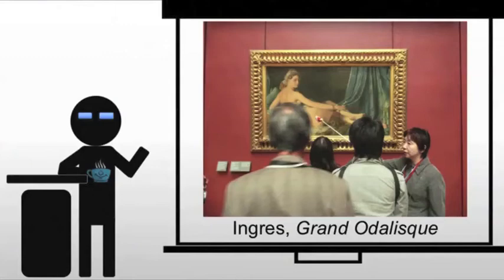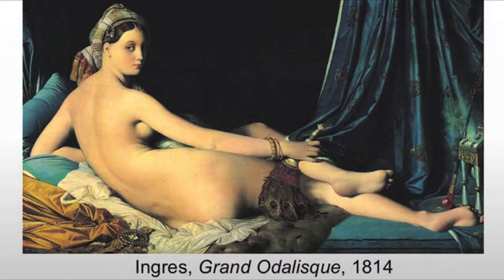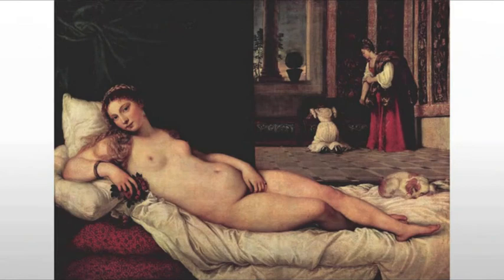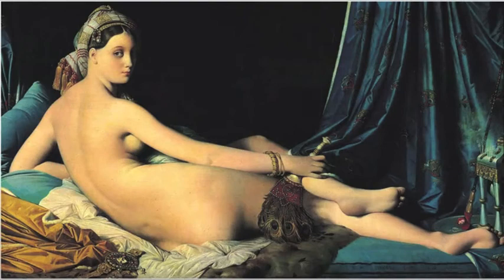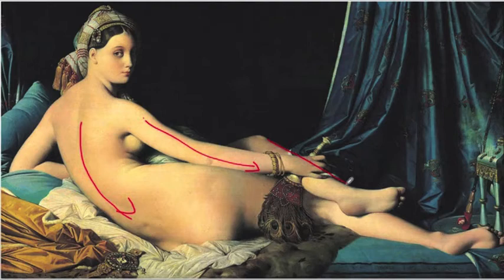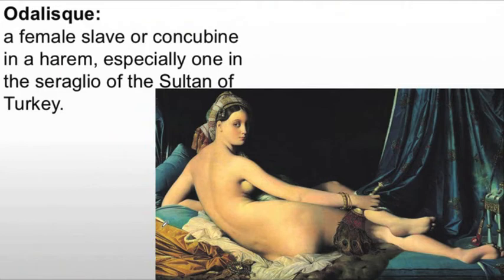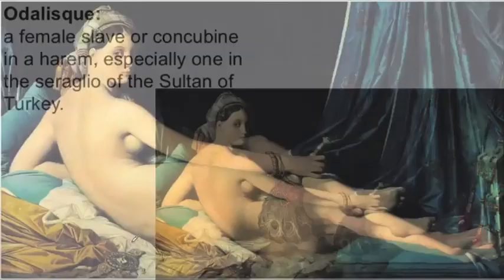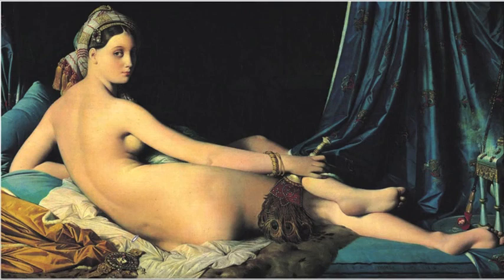Ingres Grand Odalisque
A brief look at Ingres' Grand Odalisque